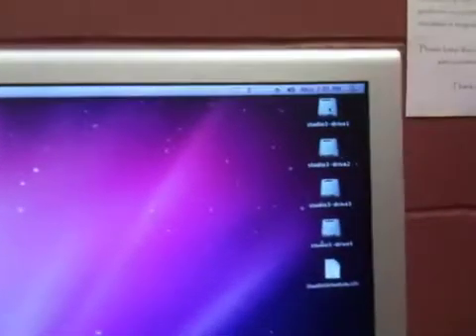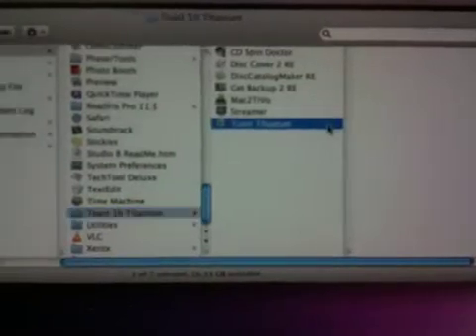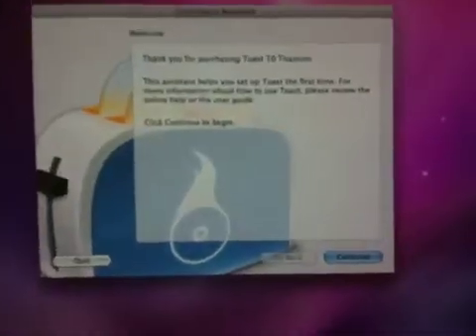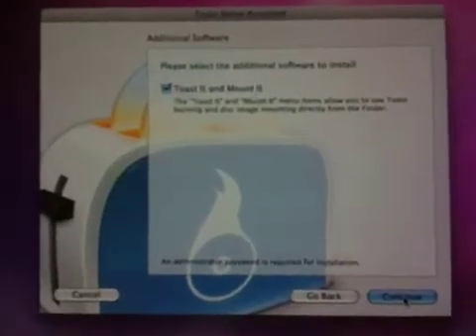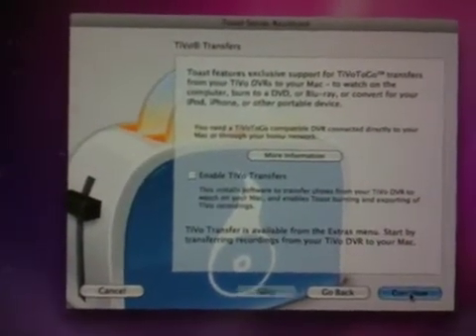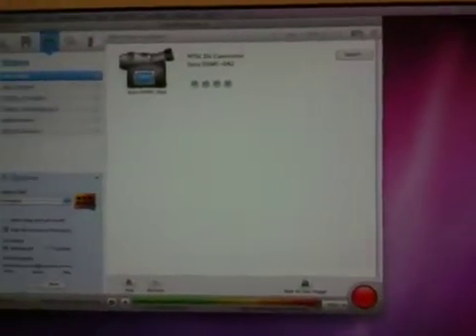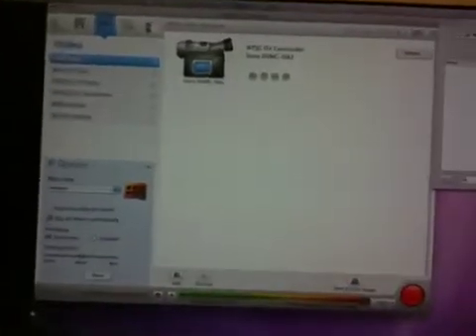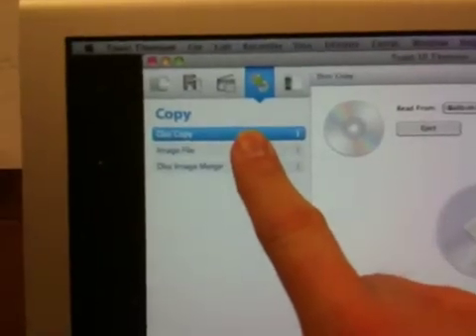20090928mo-Roxio-Toast-10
Gregory Johnson shows how to start Roxio Toast 10 for the first time. There are a few basic personalization settings to know about.